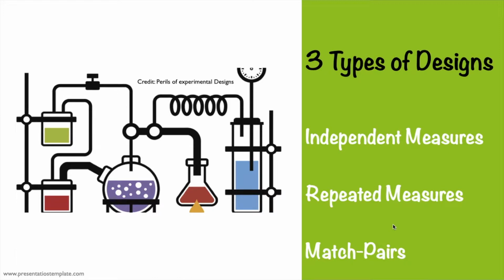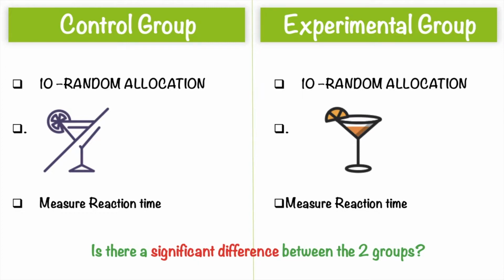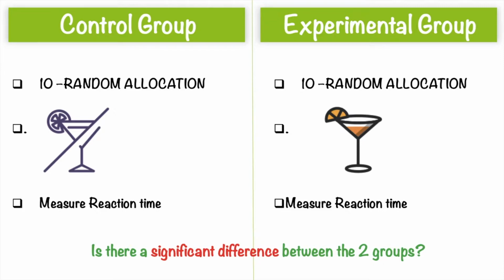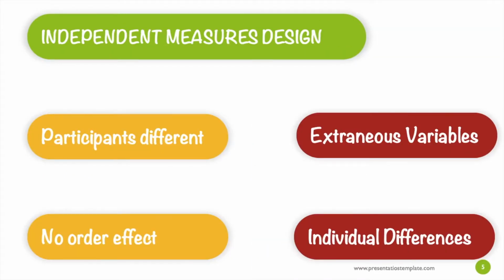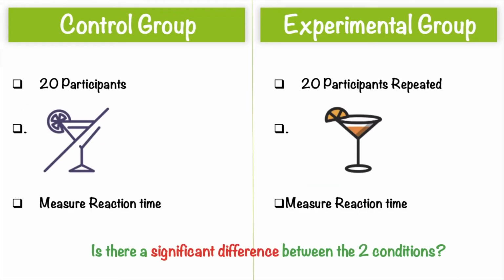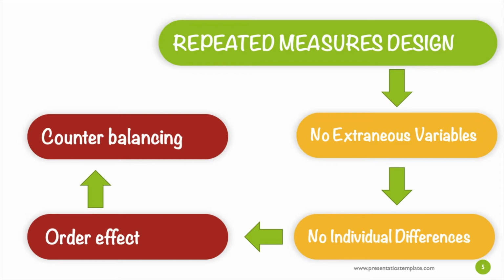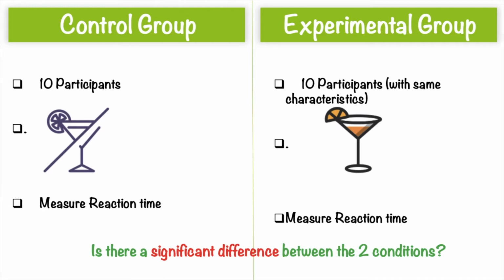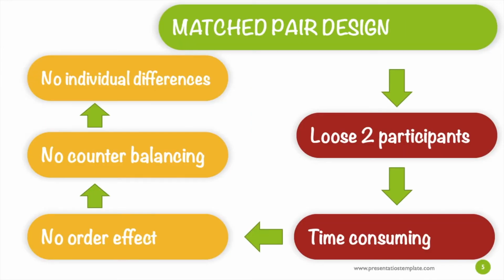Experimental Designs- Research Methodology AS/A level psychology CAIE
This video tries to explain 'experimental designs' in the most simple terms.